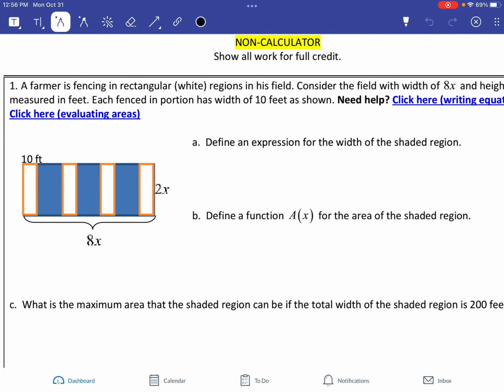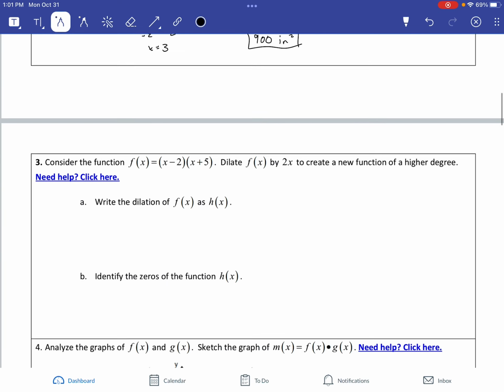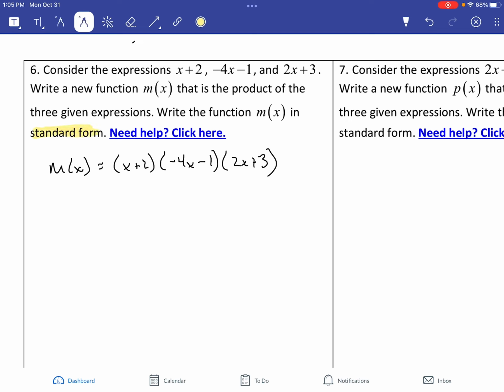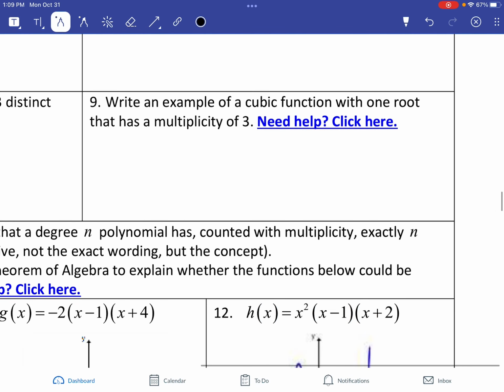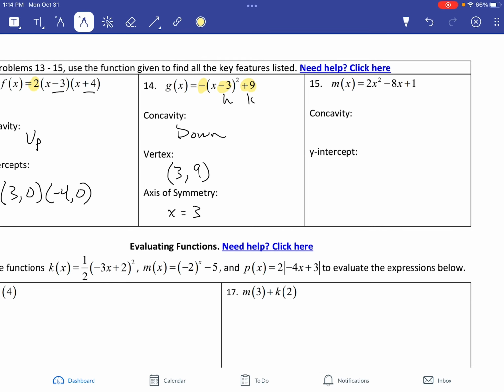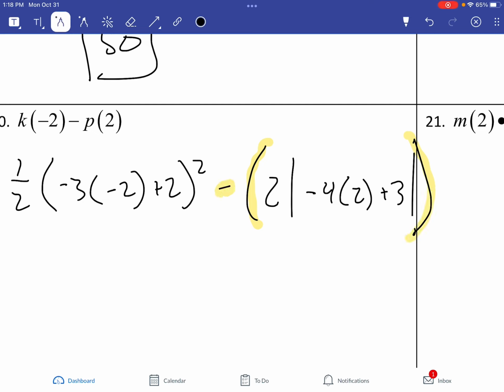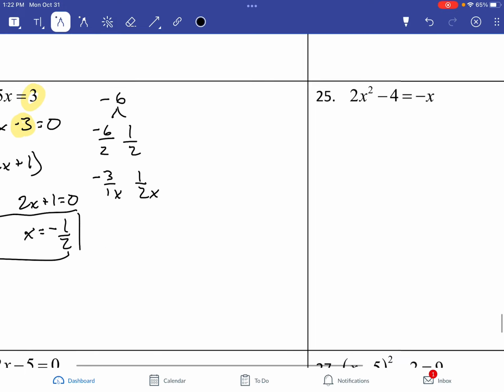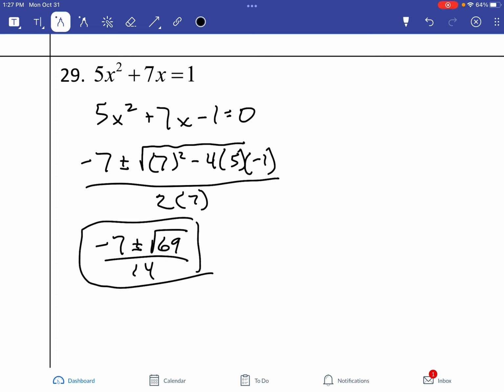M3 Unit 2 Review Key